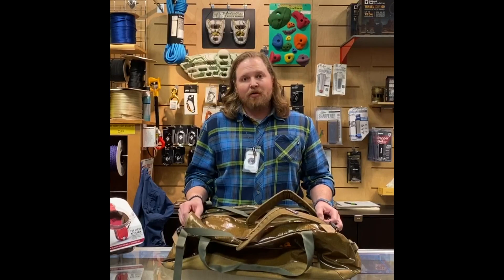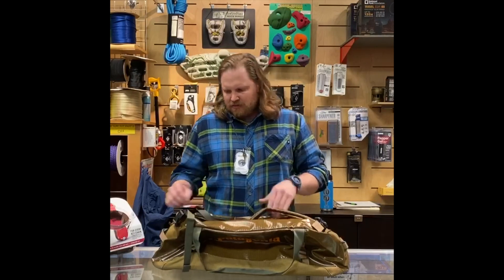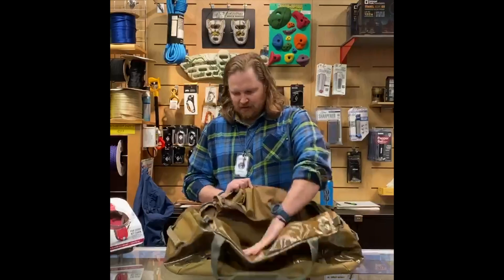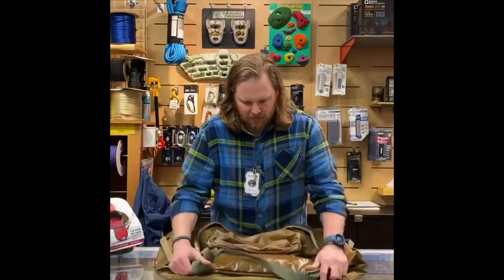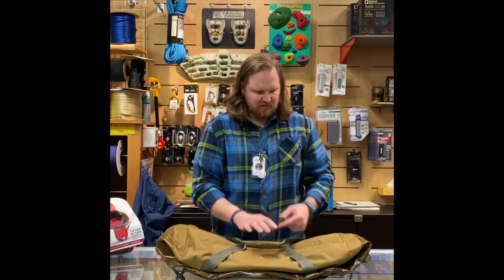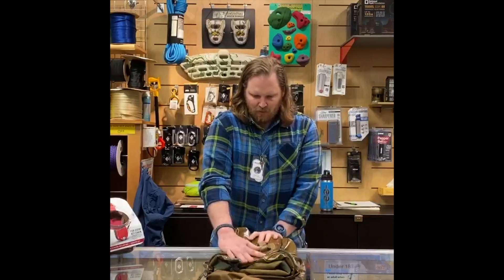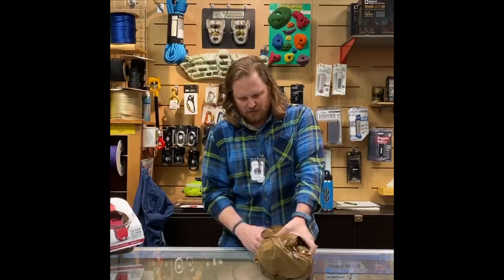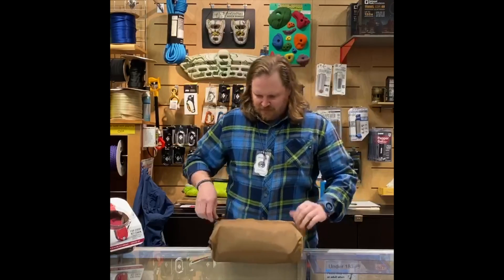How To Pack A Patagonia Black Hole Duffle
Whole Earthling Michael shows you how to pack a Patagonia Black Hole Duffle back into its integrated stuff sack. It can be a bit tricky!